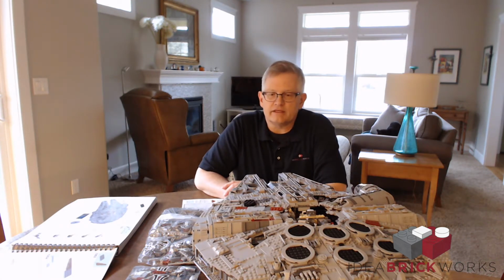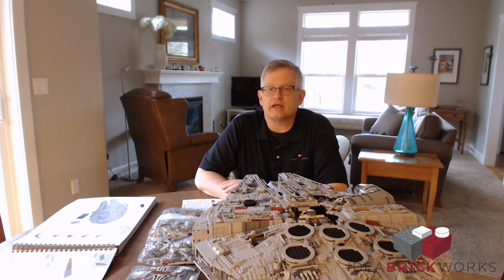LEGO UCS 75192 - Millennium Falcon - Build Timelapse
Check out the timelapse for the massive LEGO UCS Millennium Falcon. The build was completed by hundreds of people from around the Boise, ID area!

Important bits
Introduction - 00:00
Timelapse - 02:28